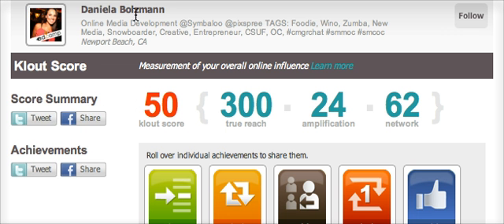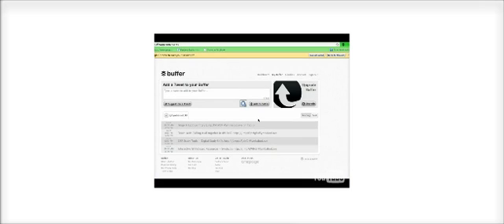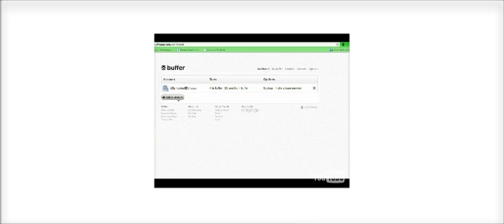Part 2 of Social Media and the Community Manager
Part 2 of Social Media and the Community Manager,, a presentation I created to give the Social Media Graduate course students at Cal State Fullerton a visual perspective into the role of a community manager.